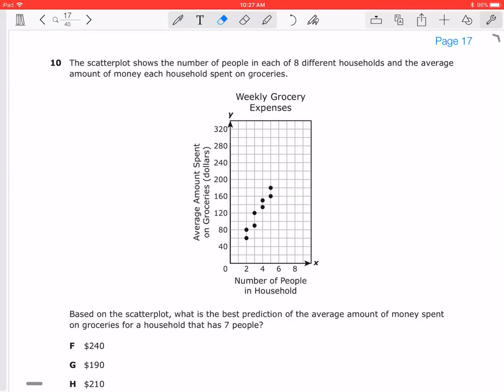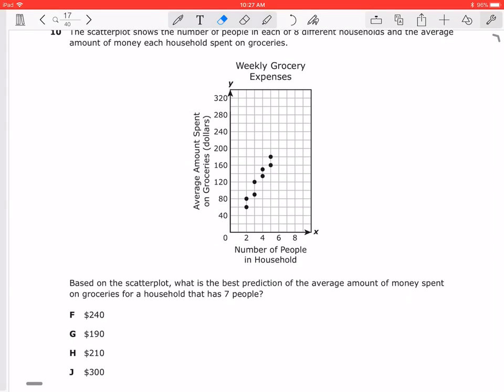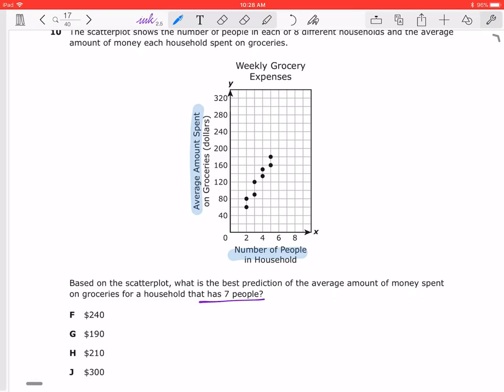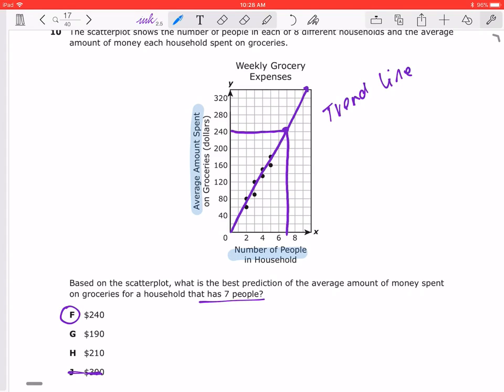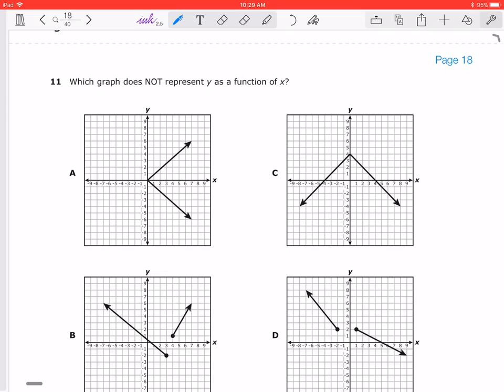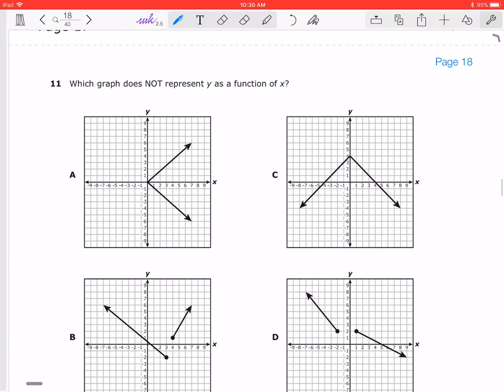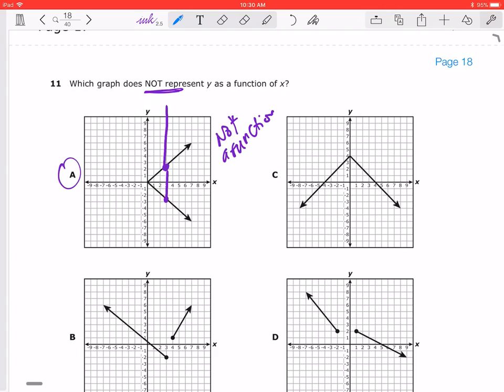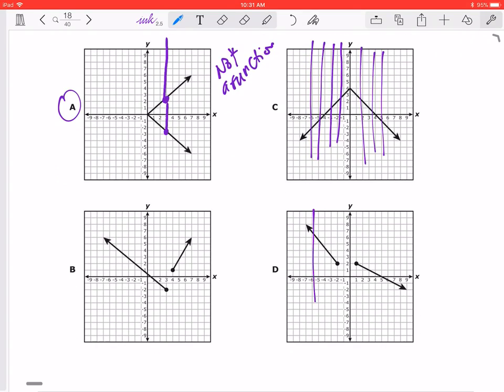Math STAAR - G8